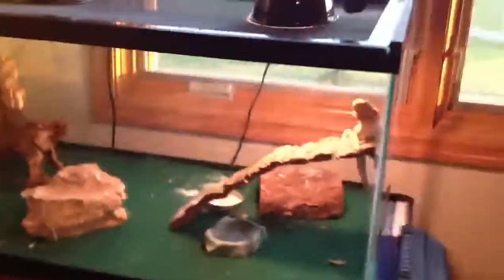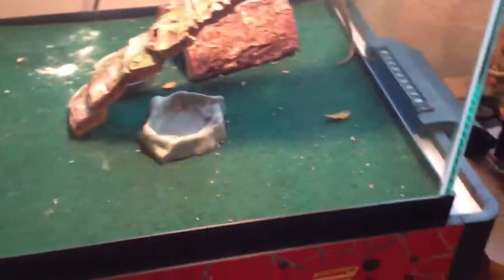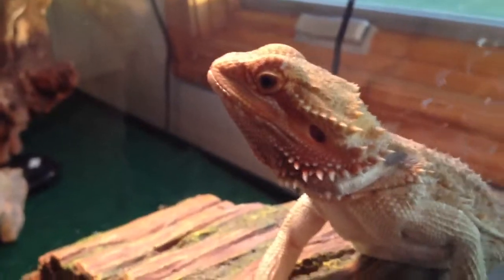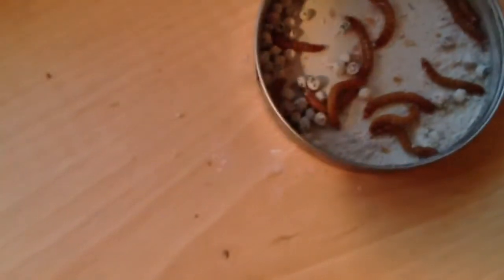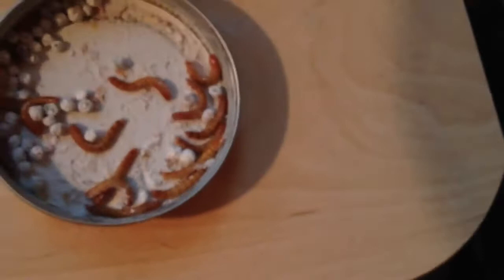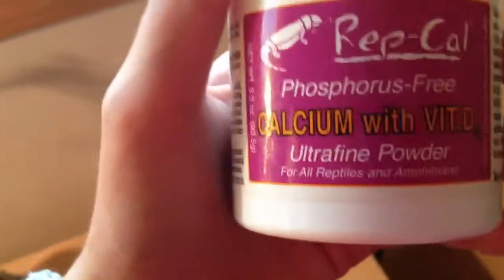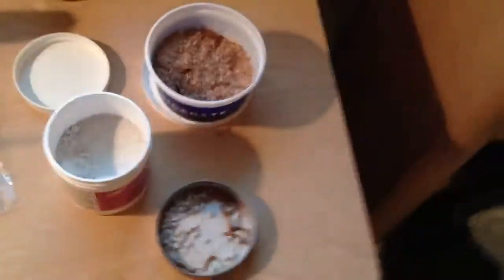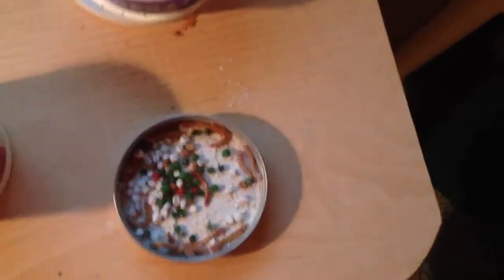How I prepare my bearded dragons mealworms| Mini update| Sh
Let me know what you think/ how I can improve.